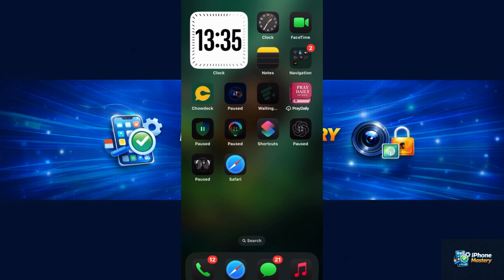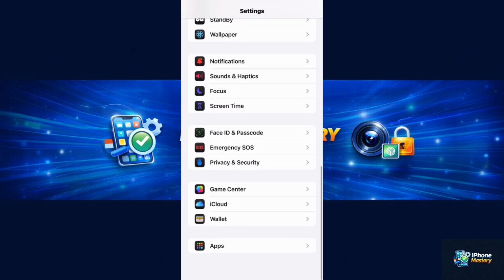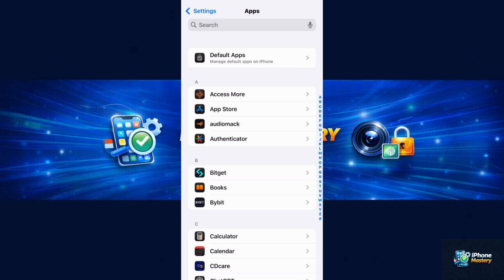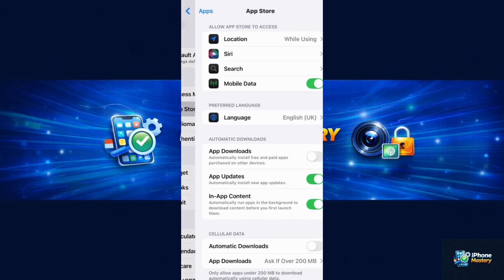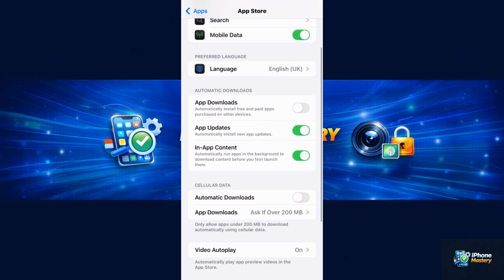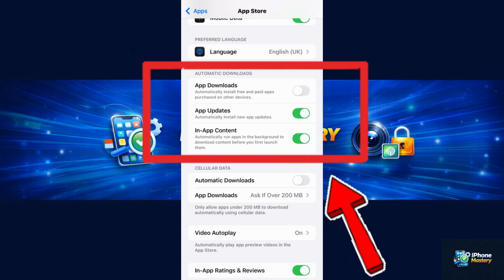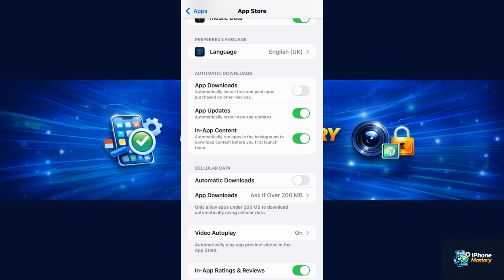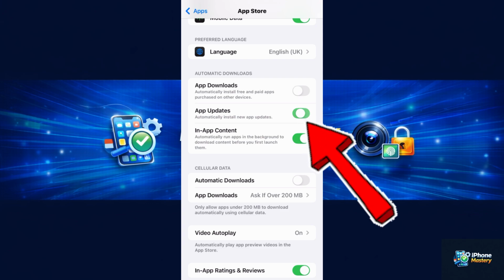How to Stop Auto Update of Apps in iPhone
Learn how to stop auto update of apps in iPhone in this simple step-by-step tutorial. If your apps keep updating automatically and using your data or storage, this video will show you exactly how to turn it off.

This method works on all iPhone models and the latest iOS versions.

In this video, you will learn:
- How to stop apps from updating automatically on iPhone
- How to disable auto app updates in iOS
- Save mobile data and control app updates
- Fix apps updating automatically on iPhone